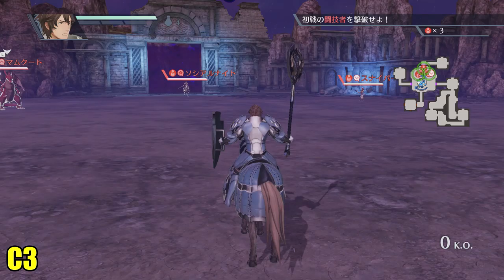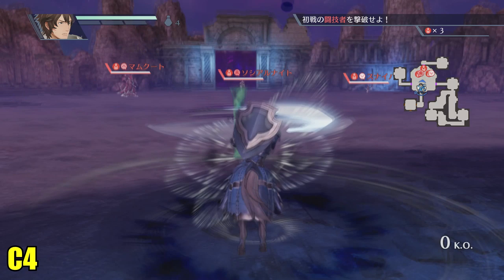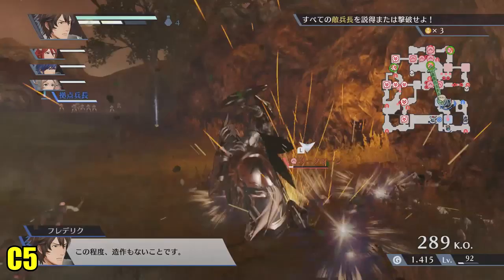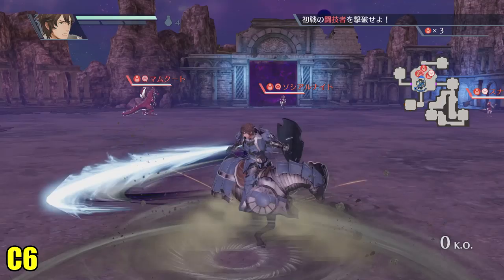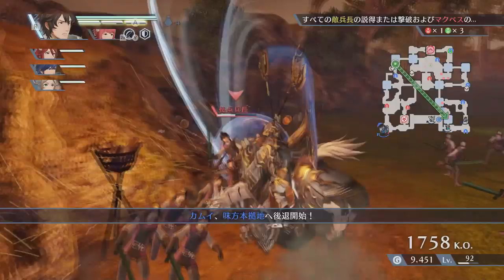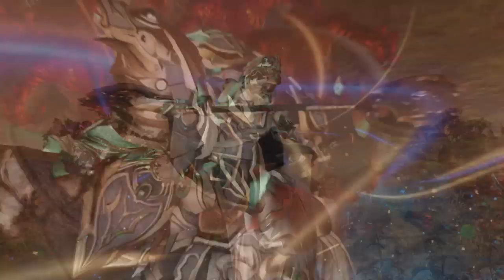All about Frederick (Guide/Analysis) - Fire Emblem Warriors | Tank LFG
Character: Frederick
Weapon: Mounted Axe
Game: Fire Emblem Warriors (Nintendo Switch and 3DS)

Credits

Written and Edited by: ShaneBrained